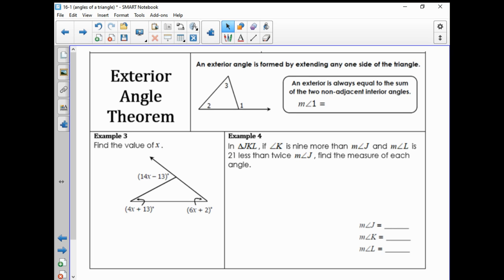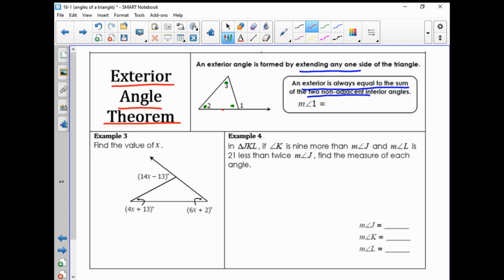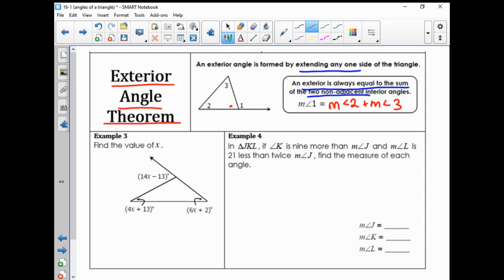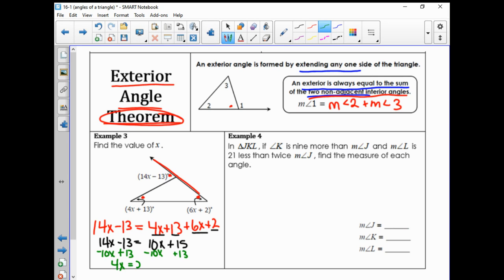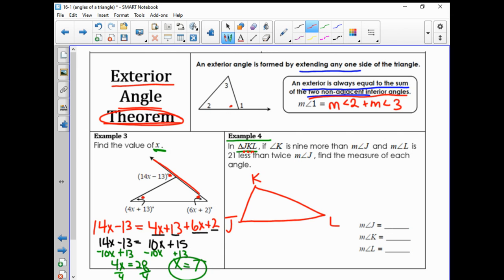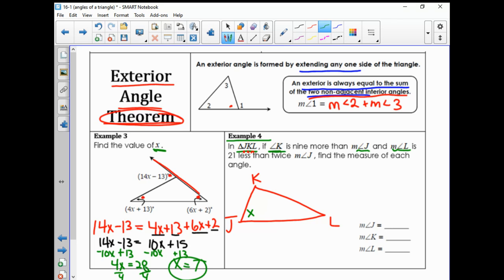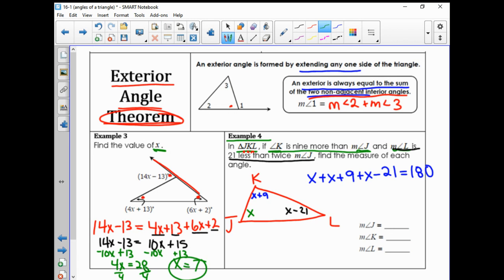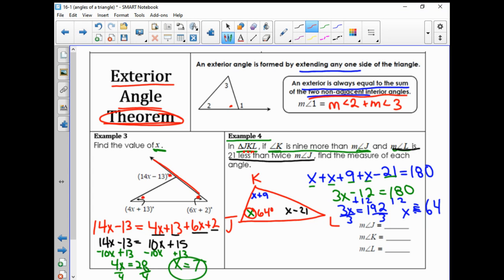16-1 (b) exterior angle theorem